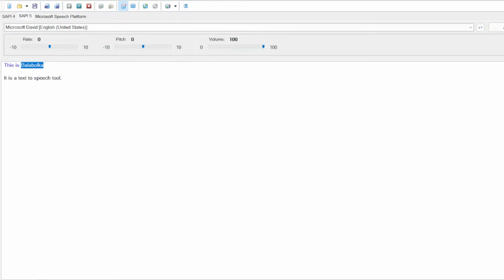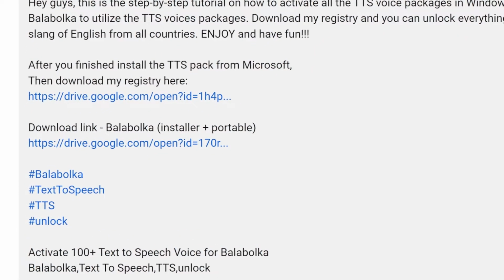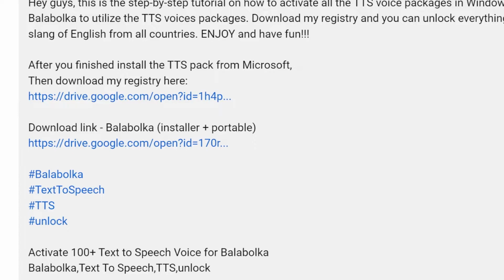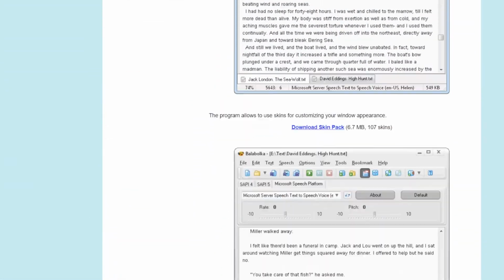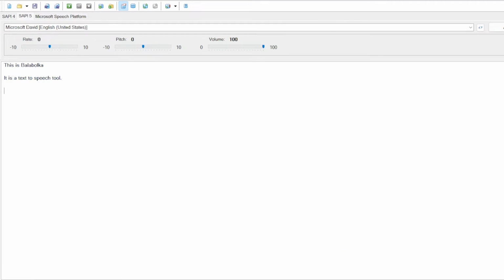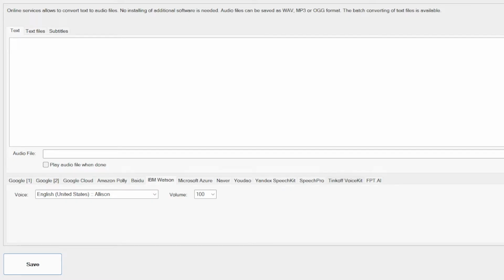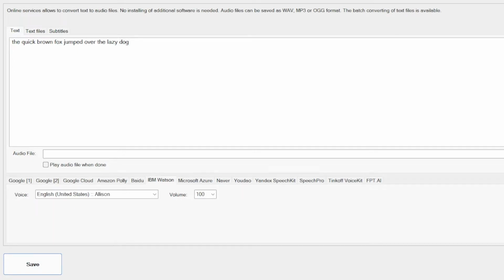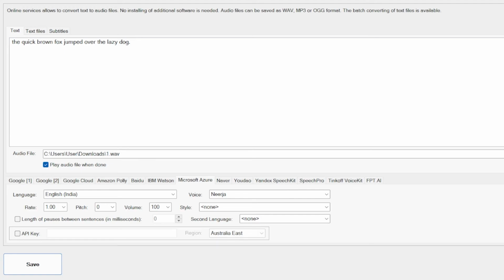Convert Text to Speech using this OFFLINE AI Tool! | Demonstration